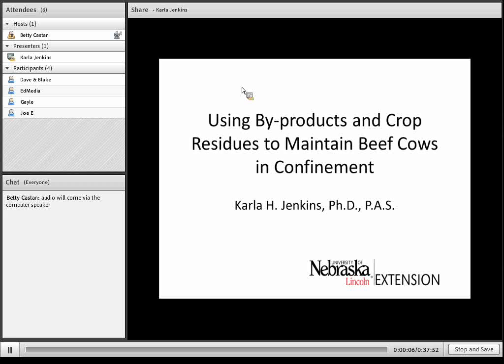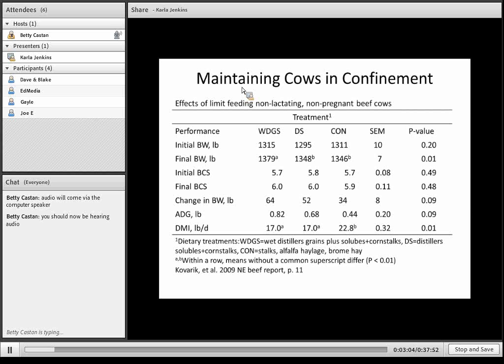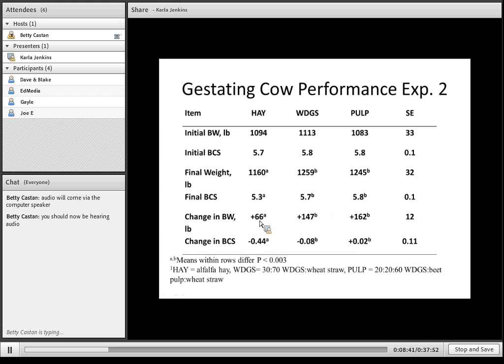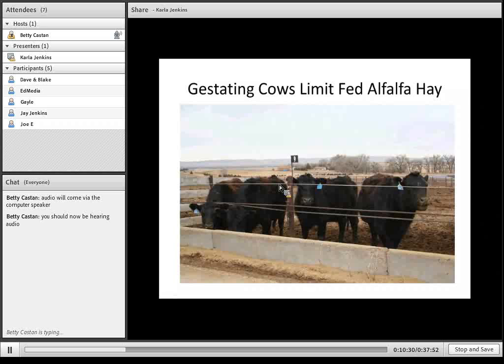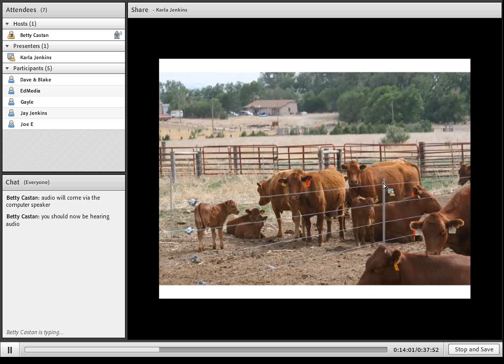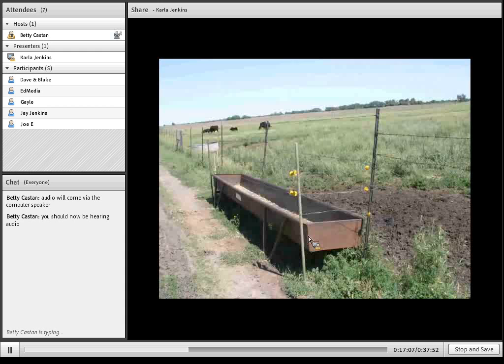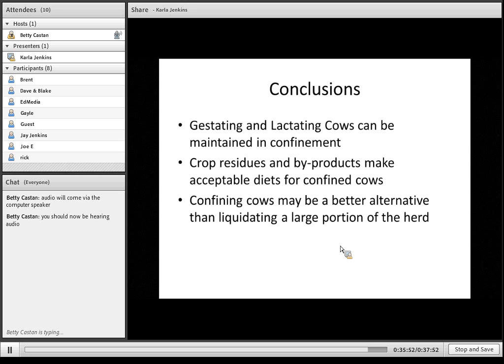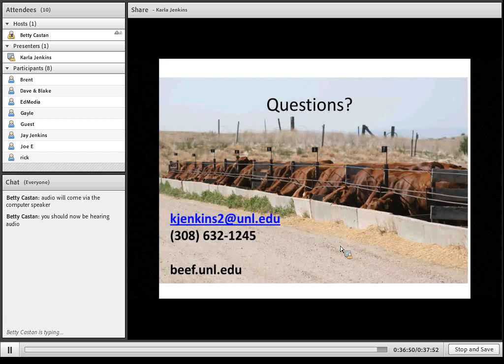Using By-Products and Crop Residues to Feed Beef Cows in Confinement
Dr. Karla Jenkins, University of Nebraska-Lincoln Extension cow-calf/range management specialist, presented this webinar  July 3, 2012.  Dr. Jenkins discussed using ethanol by-products with crop residues to feed beef cows in confinement.